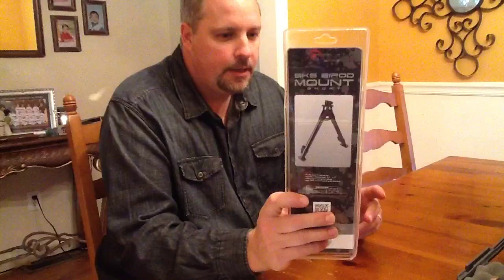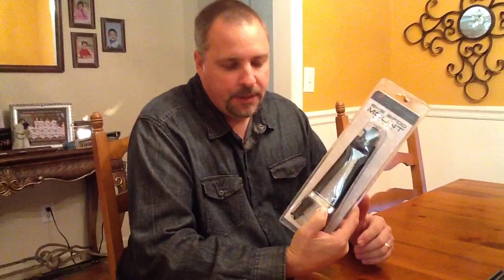How To Install the Bayonet Bipod Mount for SKS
Unboxing the bayonet bipod mount from AIM SPORTS. ill show you how to install this bipod in less than 5 min.